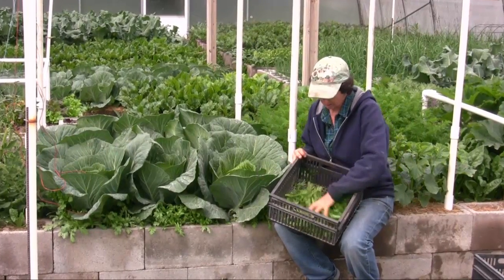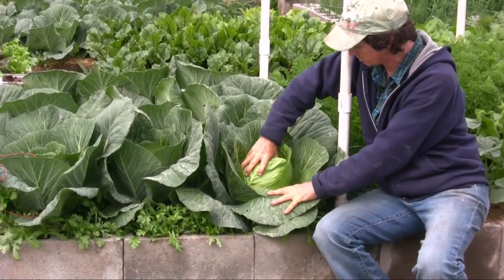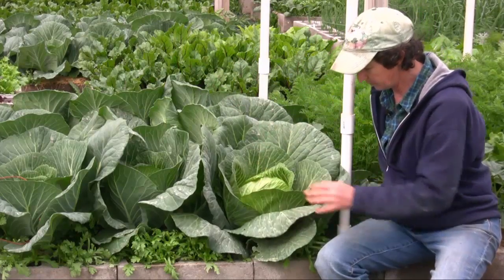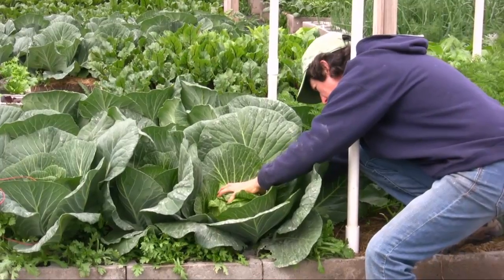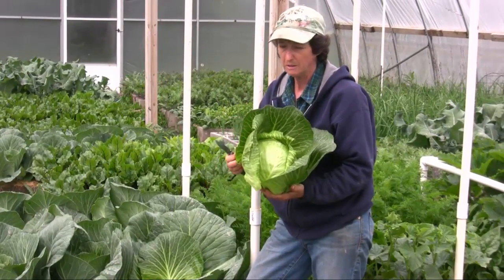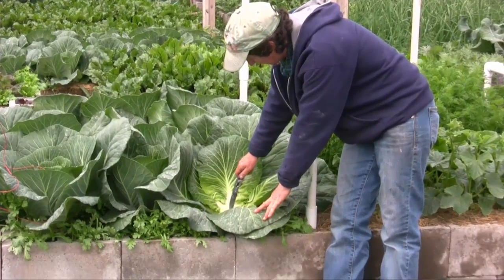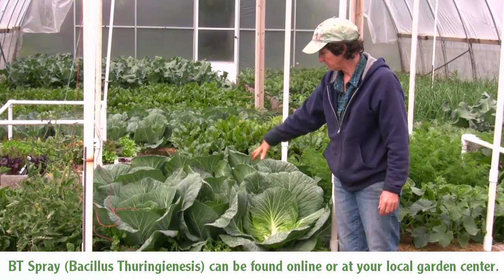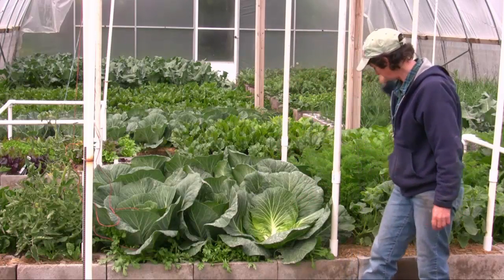Cabbage Harvest in a High Performance Garden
The cabbage heads we have been pulling from the High Performance Garden have been enormous! Watch the garden show to see how we grow our produce so big